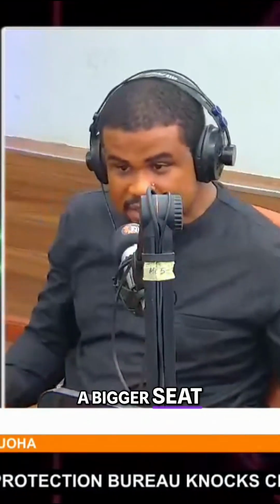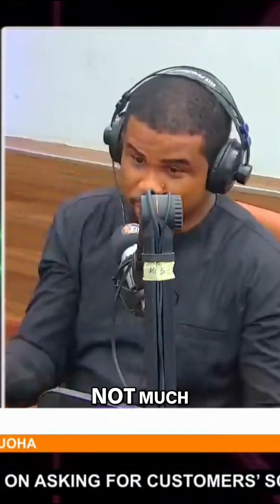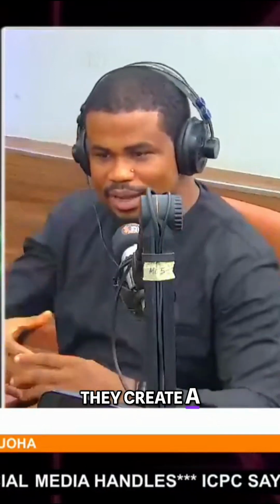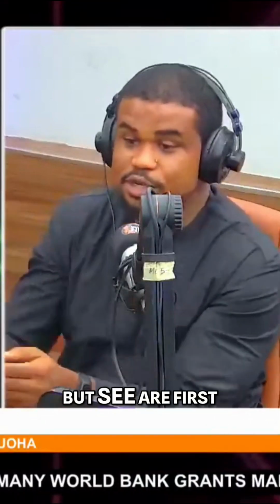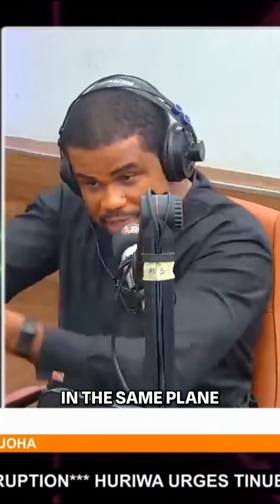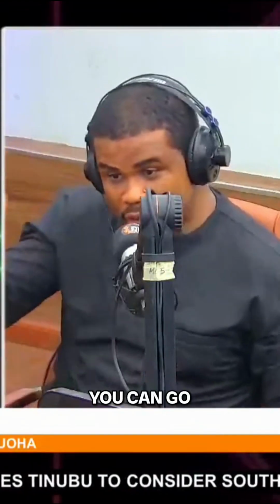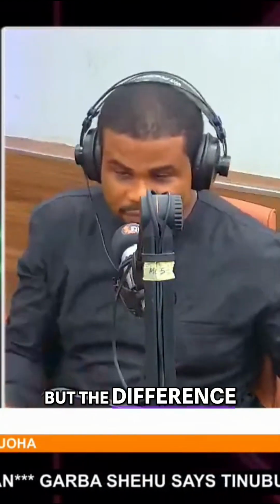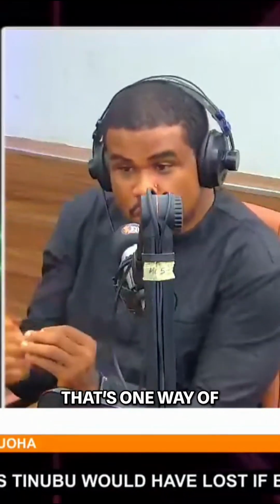Maximizing Profit Margin: Strategies for Supermarket Success